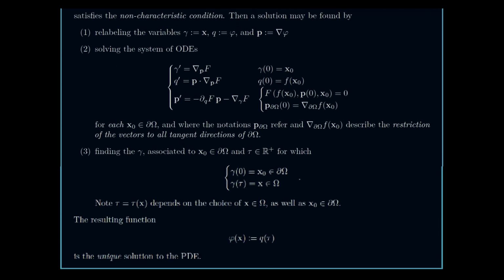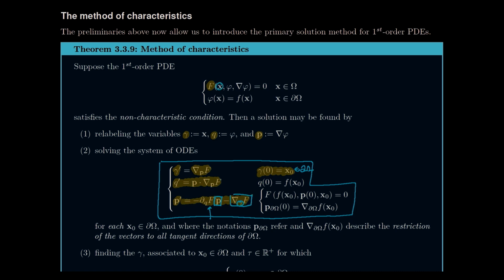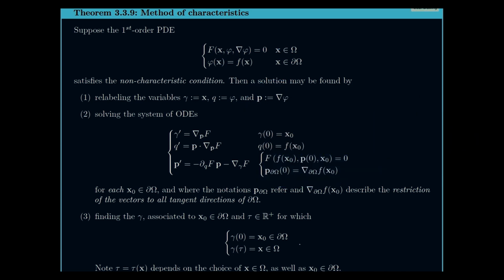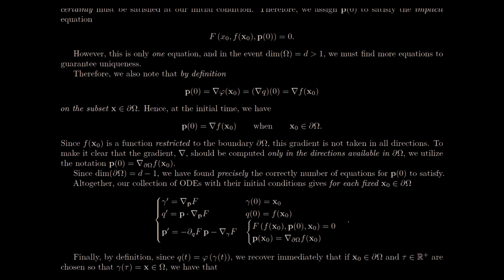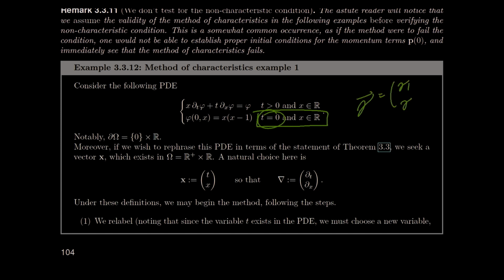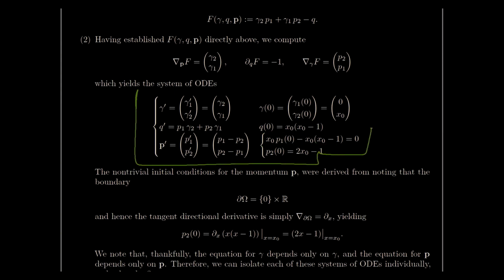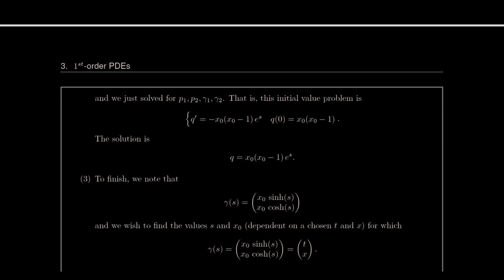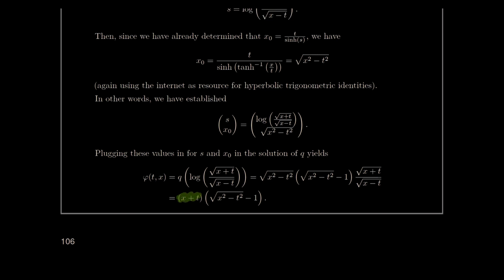The method of characteristics